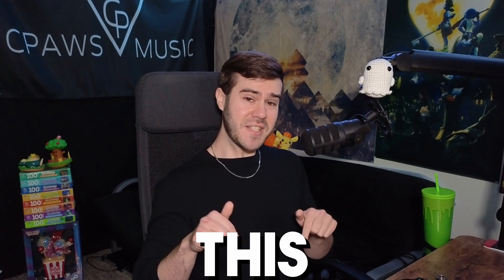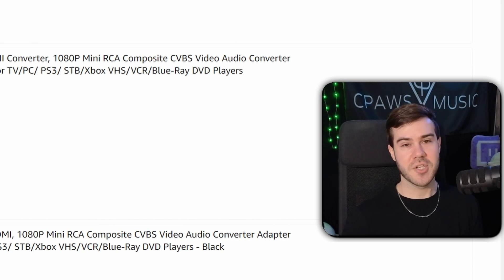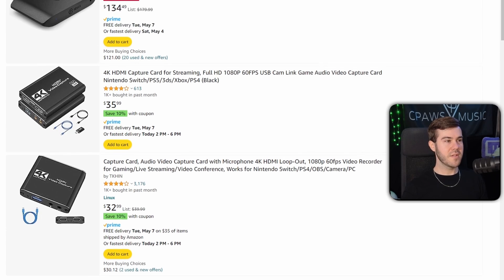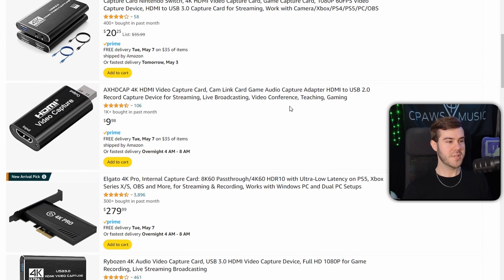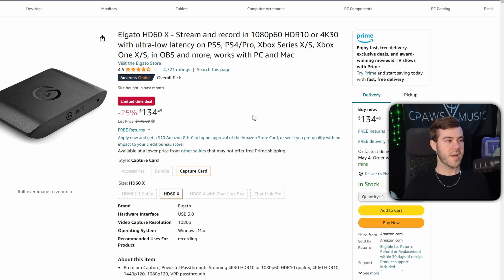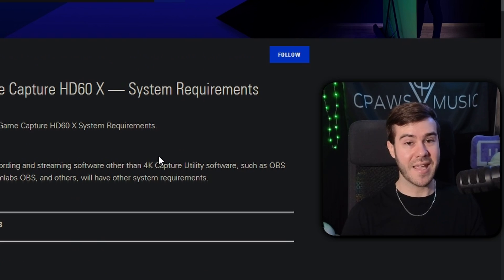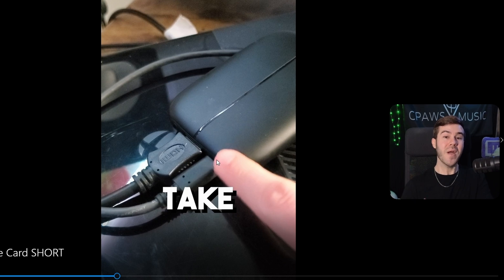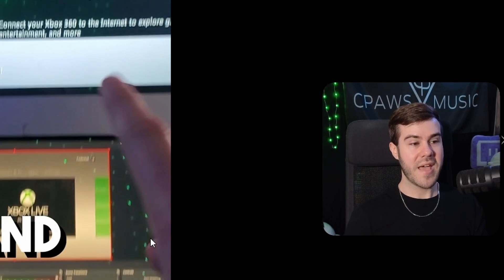Do You NEED a Capture Card in 2026? - Capture Card Guide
🎁 Elgato Capture Card▹

✅Do you NEED a capture card in 2026? Today I explain capture cards on what they are, what they do and if you even need one in 2026. I talk about the best capture cards, cheap capture cards, Elgato 4K / 1080p capture cards and how they all work with streaming live on Twitch or recording your gameplay in OBS Studio or Streamlabs with your PS5, Xbox Series S/X or Nintendo Switch. This will help you decide if you want to buy a capture card or save your money.

🔗Links Mentioned In The Video:
➡️ Capture Cards▹
➡️ Retro Adapter▹
➡️ Budget Laptop for Capture Card▹
➡️ Pro Laptop for Capture Card▹